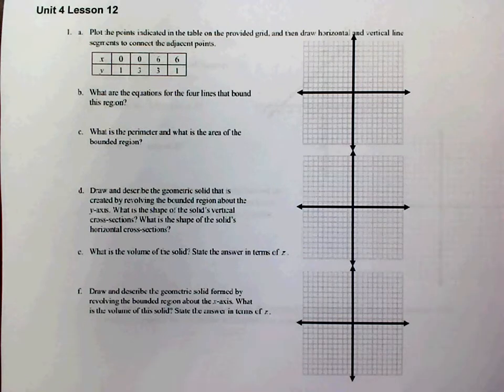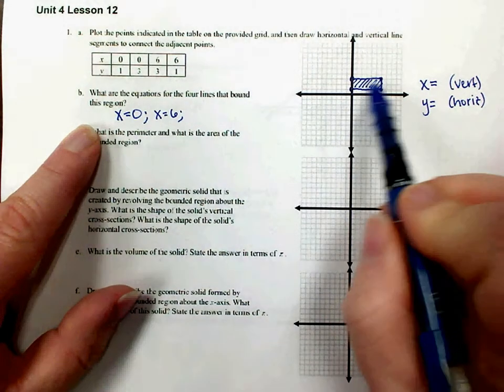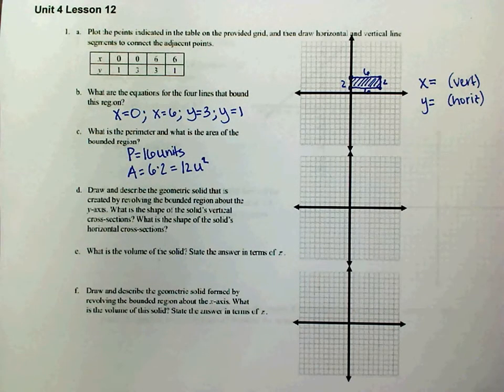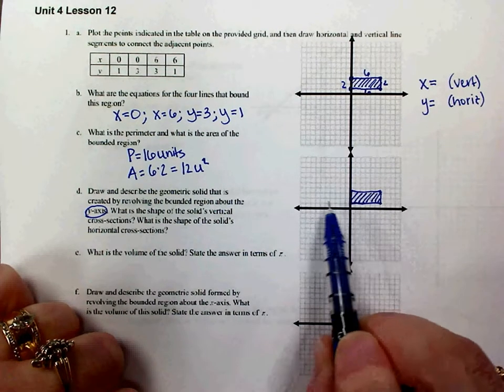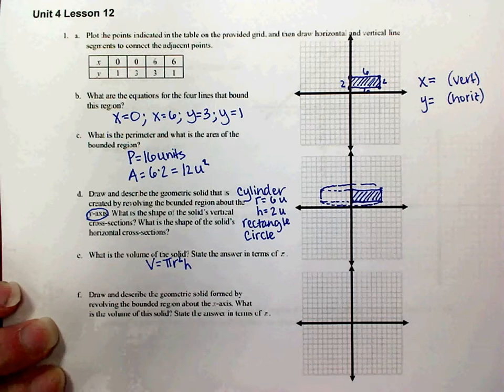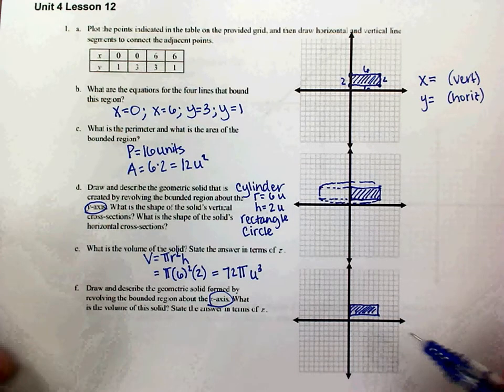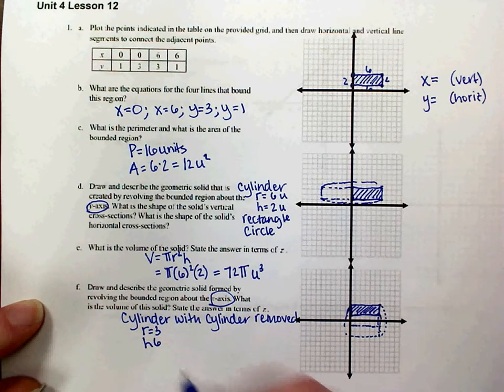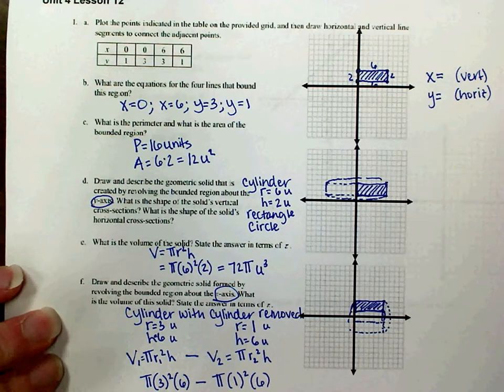Notes for U4WS12 example 1